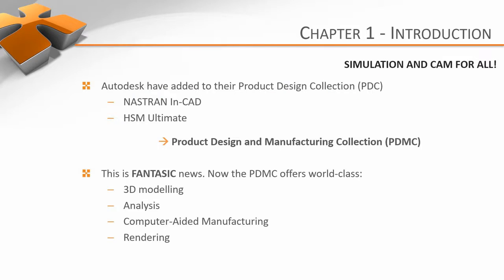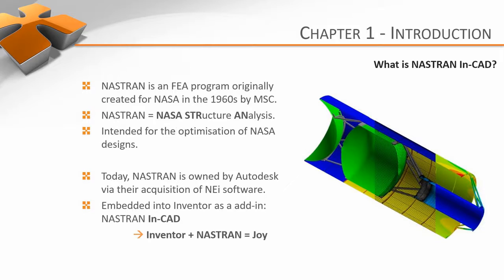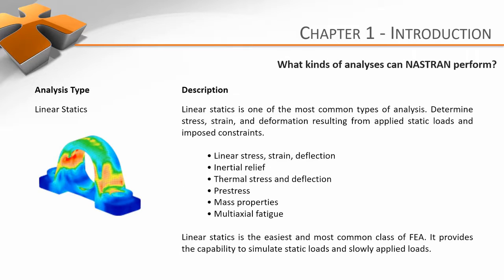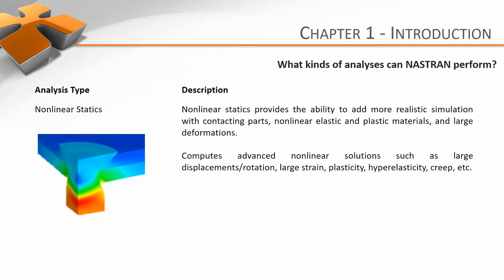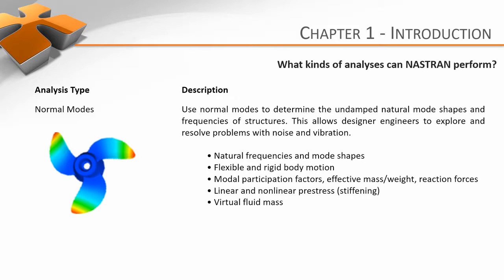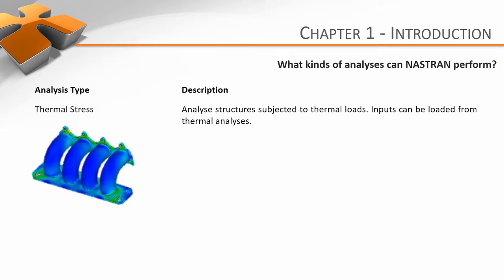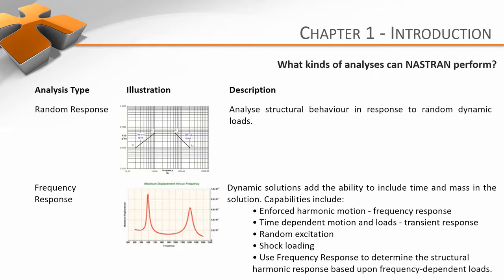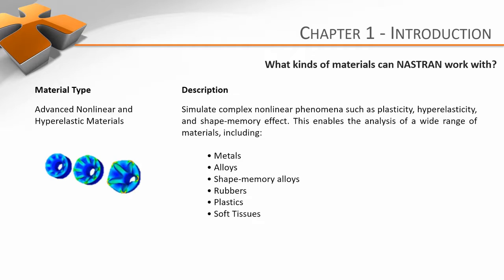Nastran In CAD Introduction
Introduction Nastran